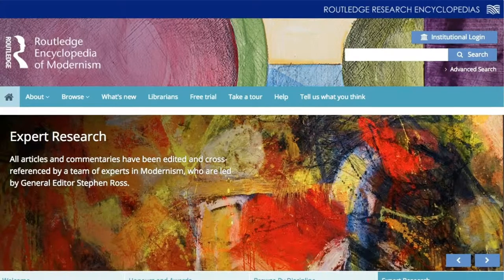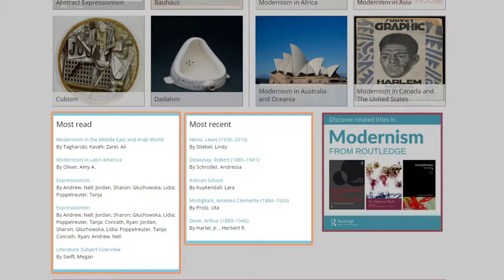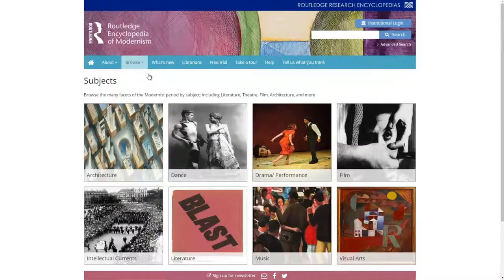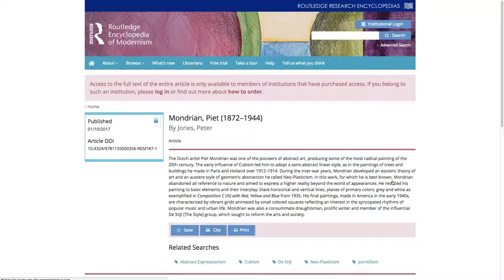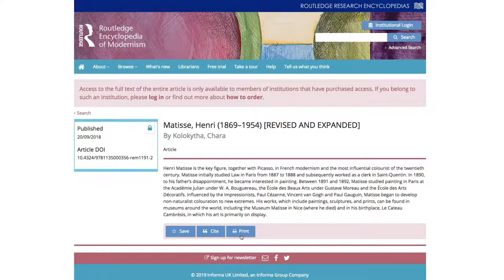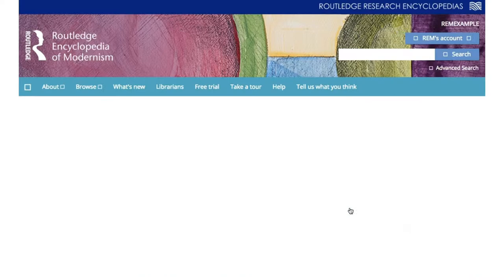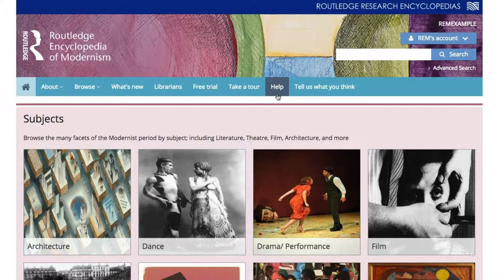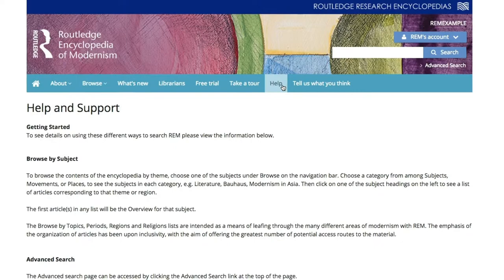In-depth tutorial of the Routledge Encyclopedia of Modernism (REM)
Welcome to our tour of the Routledge Encyclopedia of Modernism, the ultimate resource for anyone immersed in the study of modernism. With over 2,000 entries covering subjects, movements, and places, this encyclopedia is a comprehensive guide to the cultural and artistic movements of the 20th century.

Starting from the homepage, you'll find three main menus: Subjects, Movements, and Places. Clicking on any category allows you to browse related articles, such as those on literature or visual arts.

The homepage highlights the most read and recently published articles, with free access to article abstracts and select new entries. To search specific topics, type keywords into the search bar. For example, searching "abstract expressionism" instantly brings up relevant articles, starting with an informative overview.

Each article, including the 29 overview articles on major topics, offers a free abstract. Detailed articles contain further reading suggestions, enhancing your understanding with additional resources.

Subscribers enjoy full access to all articles, including previous versions and in-depth citations linked to references for academic rigor. Personal accounts allow users to save articles for later reference, accessible through a convenient menu.

There is a dedicated section for librarians to help them incorporate the Routledge Encyclopedia of Modernism as a valuable additional resource to their existing collection of modernist books within their institutions.

Additional features such as updates on new articles and a comprehensive help section ensure that REM is not just an encyclopedia, but a dynamic tool for researchers, students, and enthusiasts alike.

Whether you're exploring the history of modernism or researching a specific artist, REM provides unparalleled depth and accessibility.

Happy exploring!